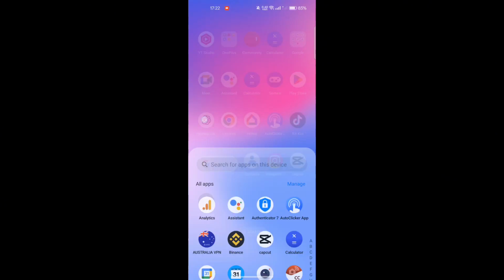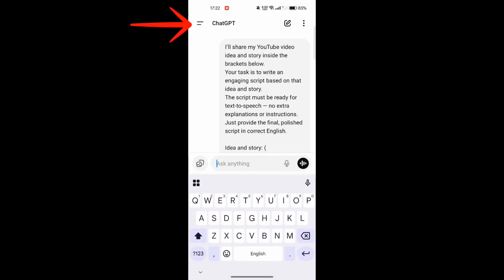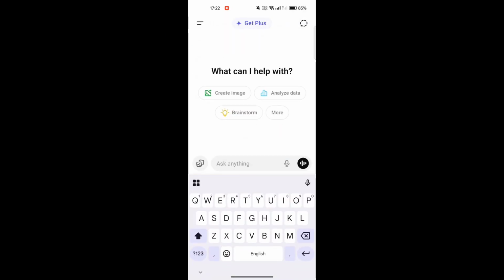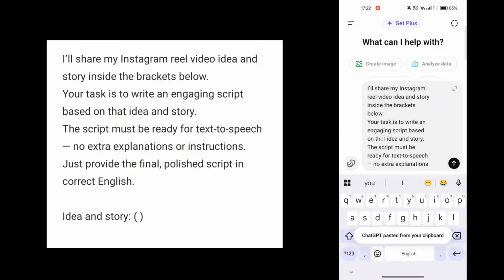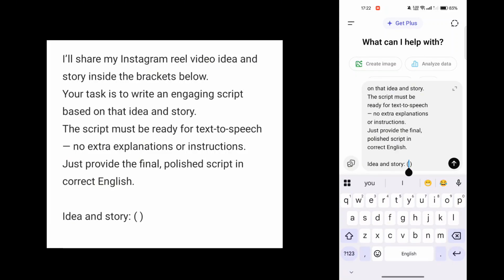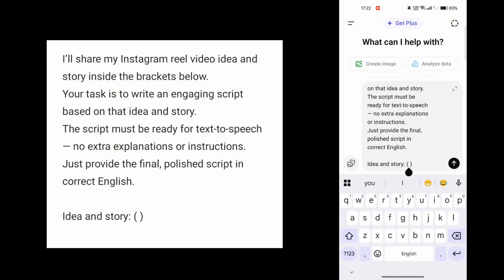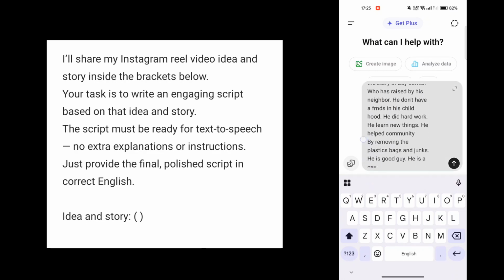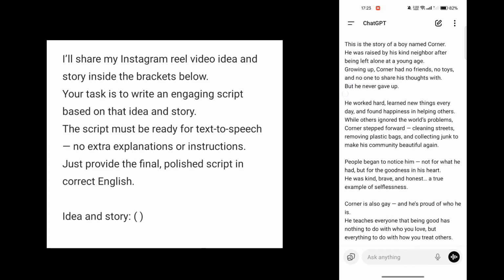How to Write the Best Script for Instagram Reels | Easy Method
In this tutorial, I’ll show you how to write an effective and engaging script for Instagram Reels that captures attention fast. You’ll learn how to start with a strong hook, tell a short but powerful story, and end with a memorable message or call-to-action. This method works perfectly for personal brands, influencers, or businesses trying to grow their Reels views. I’ll also share examples of tone, pacing, and structure for Reels that go viral. Whether you’re new or experienced, this guide will help you write Instagram Reel scripts that stand out on Explore.